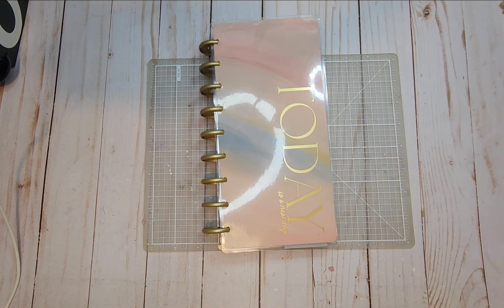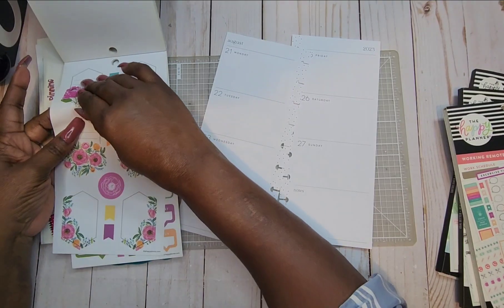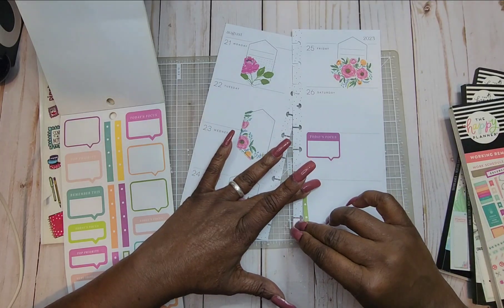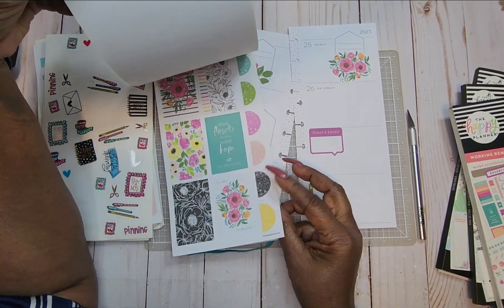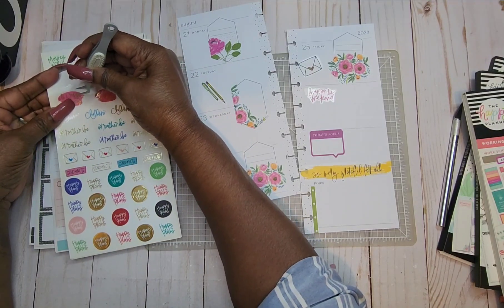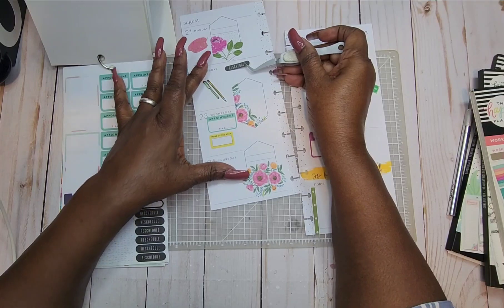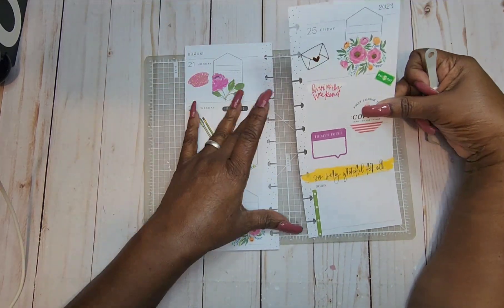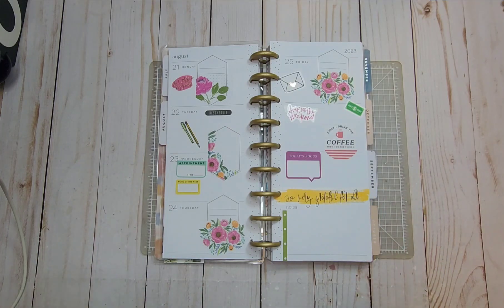Let's Get This Week Started with our HP Stach